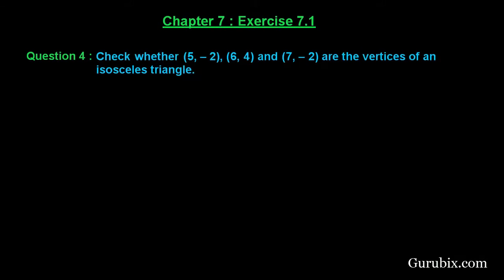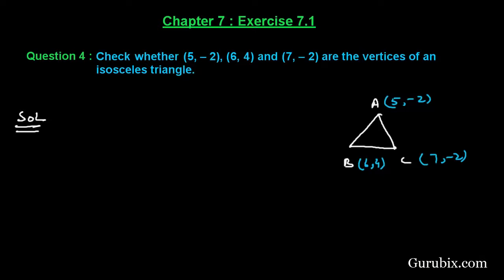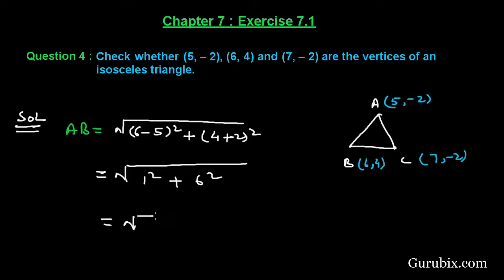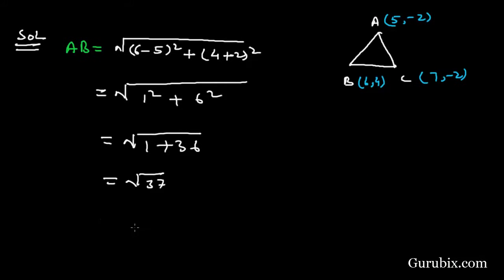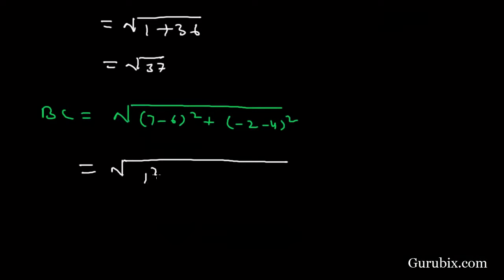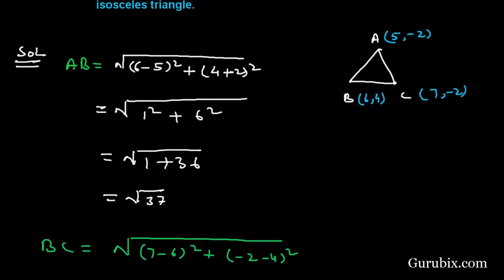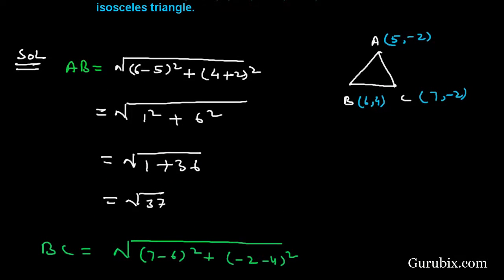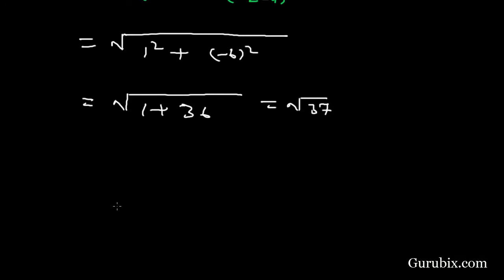Ex 7 1 Q 4 Check whether 5, 2, 6, 4 and 7, 2 Ch 7 Math for Class X CBSE